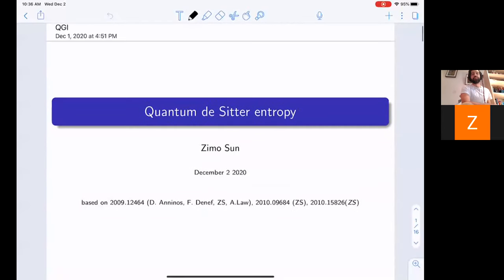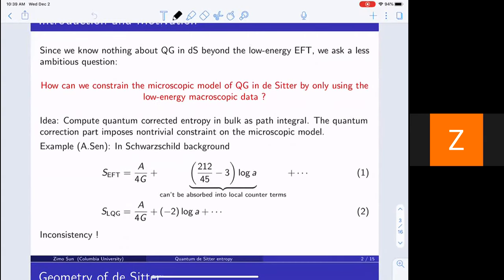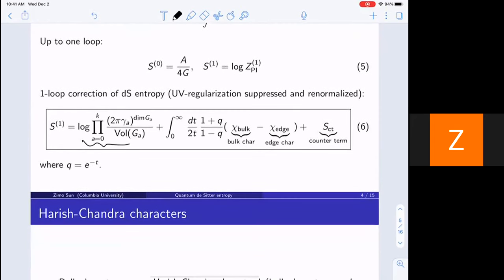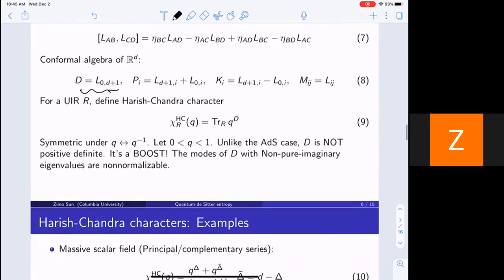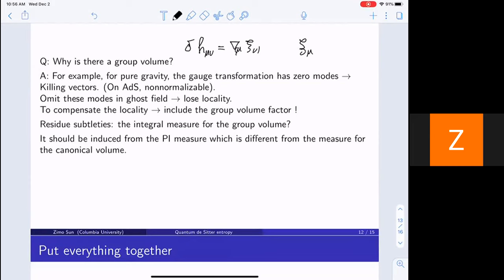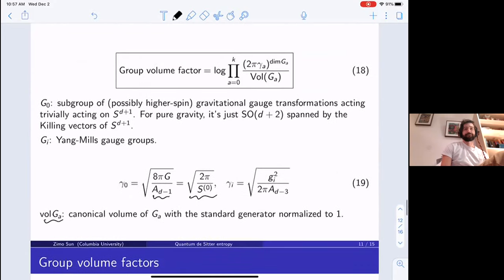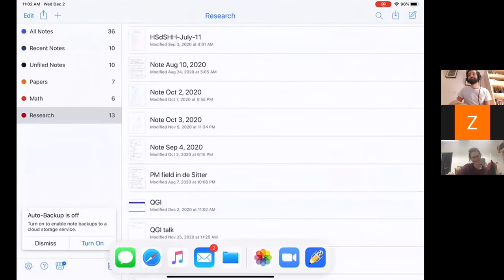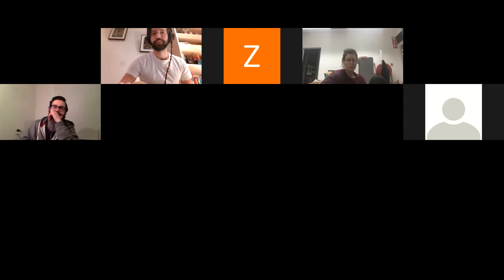QGI Seminar: Zimo Sun "Quantum de Sitter entropy"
In this talk, Zimo Sun (Columbia U.) discusses the exact one-loop corrected de Sitter entropy for any effective field theory (in particular higher spin fields) and its relation with Harish-Chandra characters.

The Quantum Gravity and Information seminar series is a joint initiative between the Max Planck Institute for Gravitational Physics (Potsdam), the University of Amsterdam and University College London.

This talk was recorded on December 2, 2020.